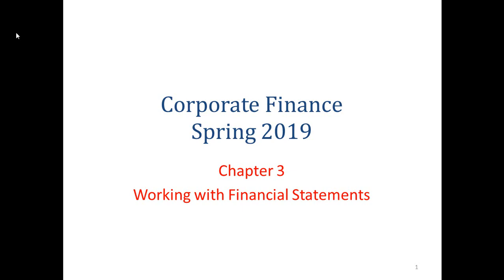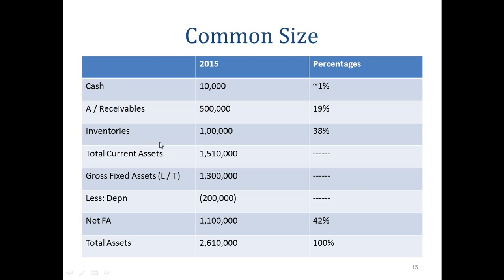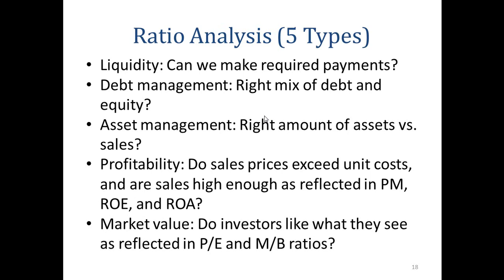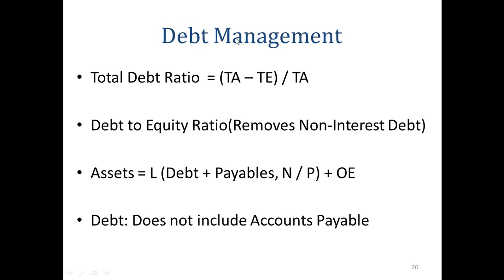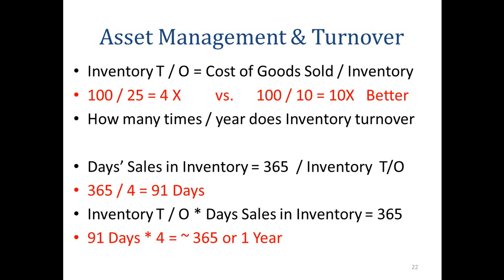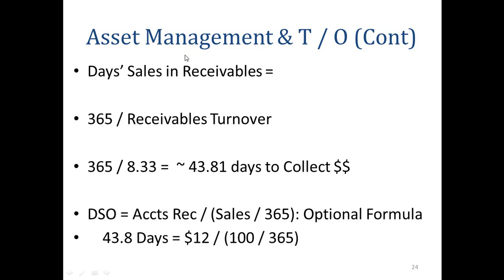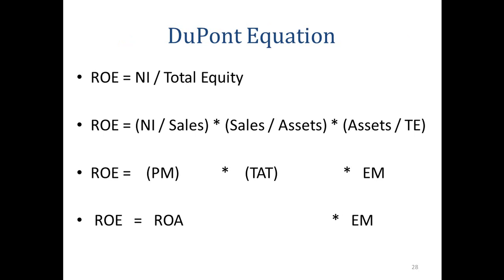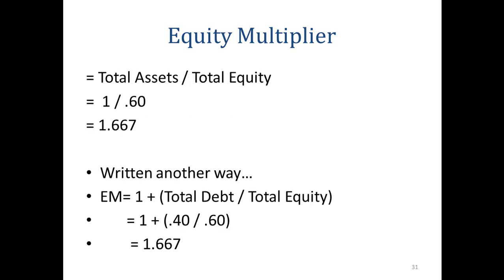Snow Day Chapter 3: Corporate Finance 341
SUNY New Paltz: Corporate Finance 341